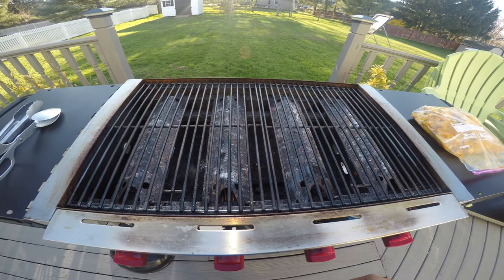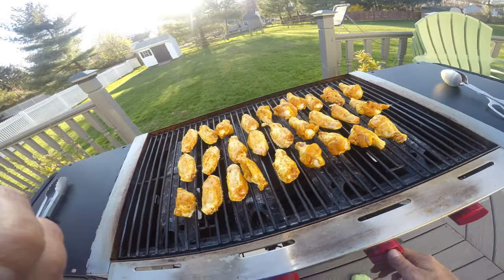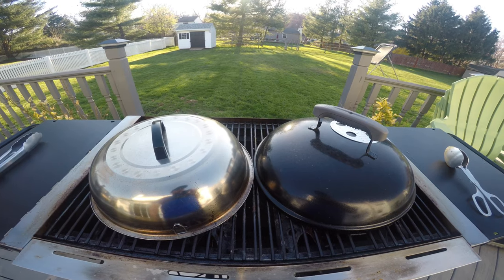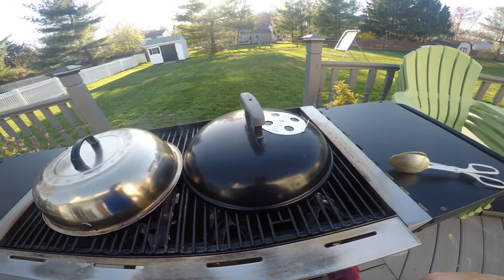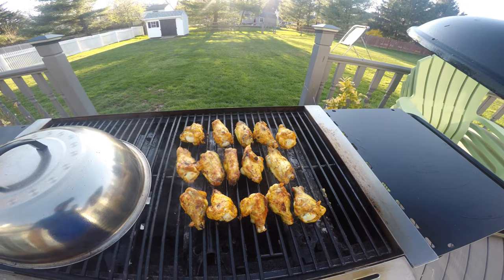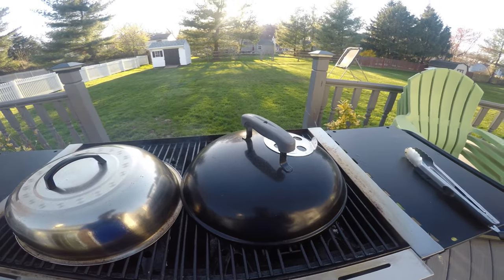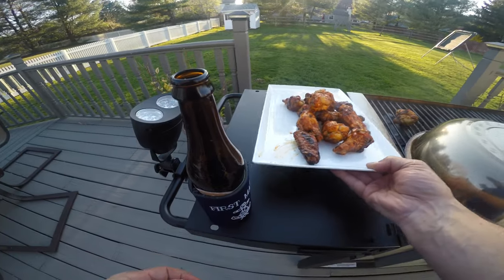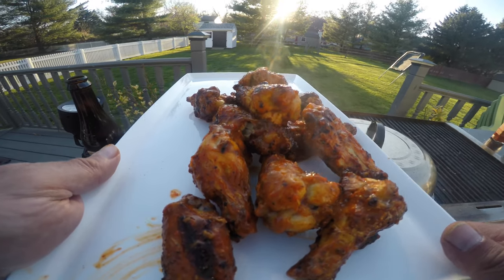Camp Chef Griddle HOT WINGS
Grilling wings on Camp Chef FTG600 flat top grill. I removed the griddle for this video so the wings cook properly.